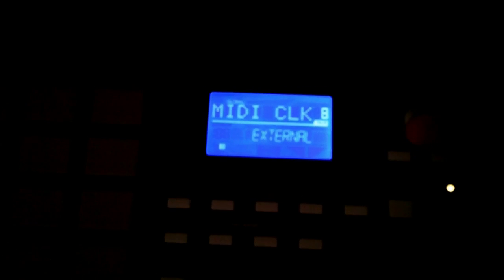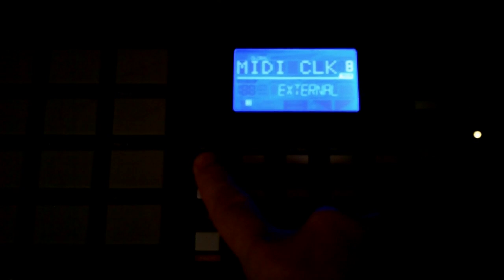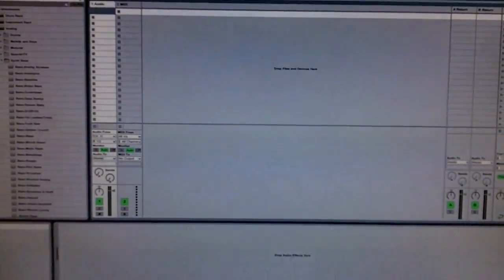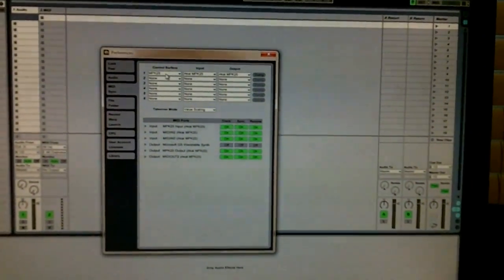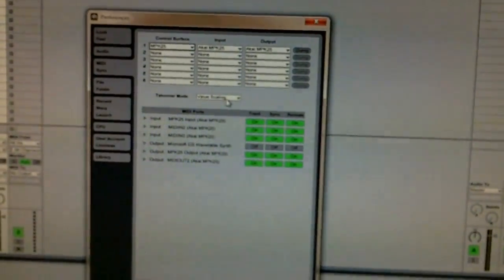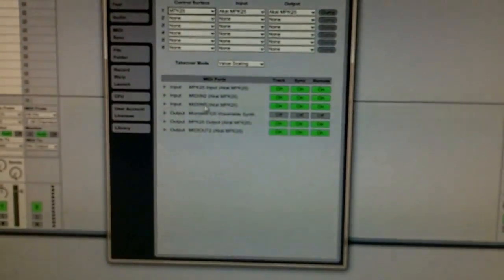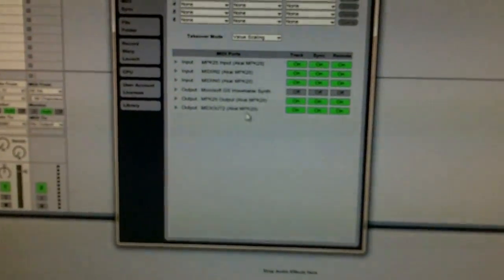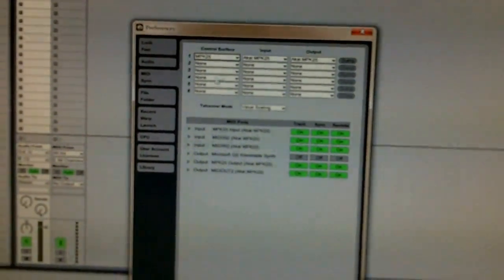Akai MPK25 Quick setup for Ableton live 8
download the ableton pdf. Akai MPK25 Quick setup for Ableton live 8.  This was really annoying to setup but I got it working so here is how I did it. Hopefully this will help you. Sorry video quality isn't great but I know you can figure it out.